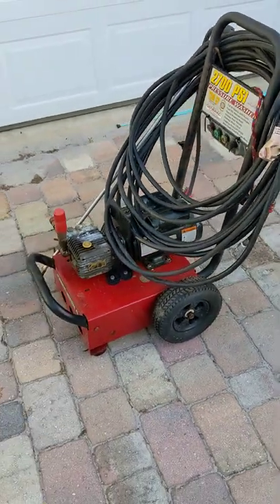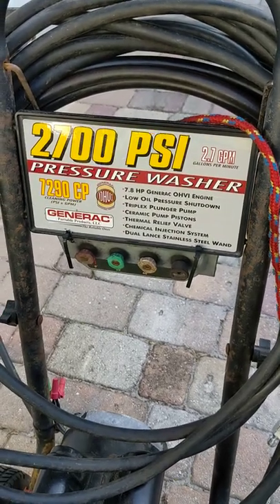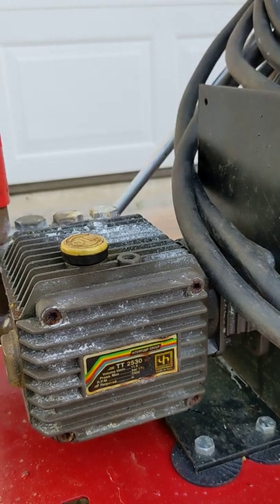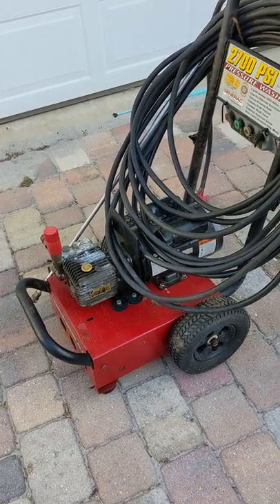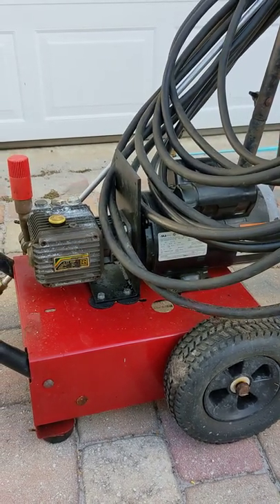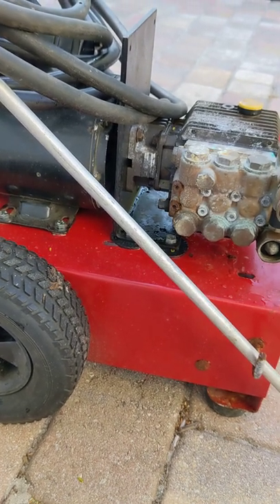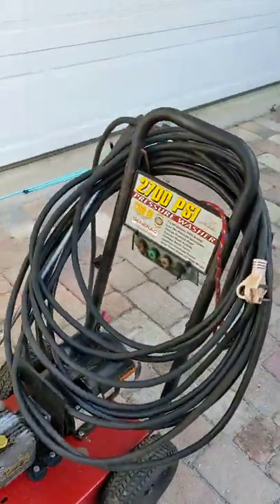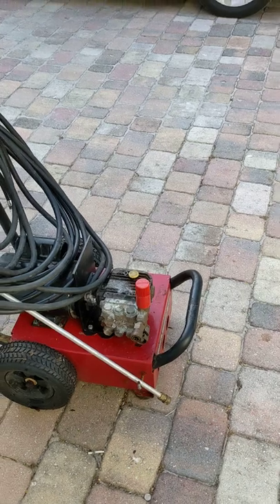DIY gas to electric pressure washer conversion, what you need to know!